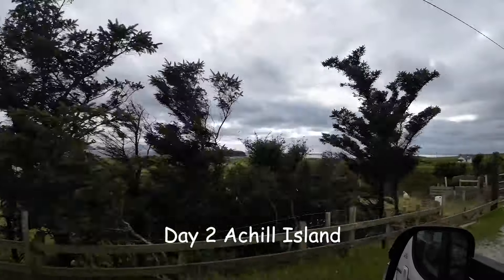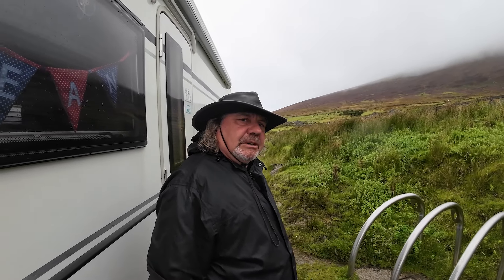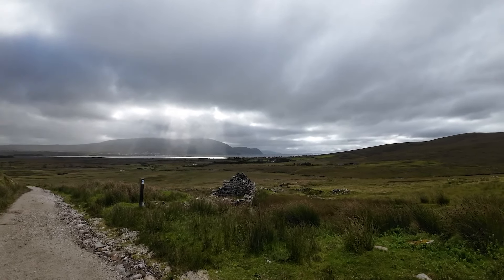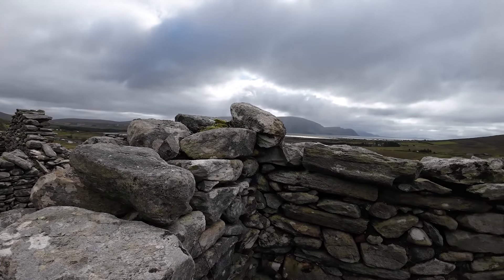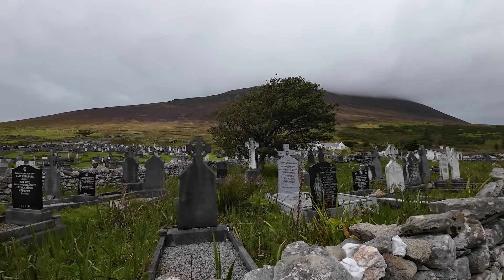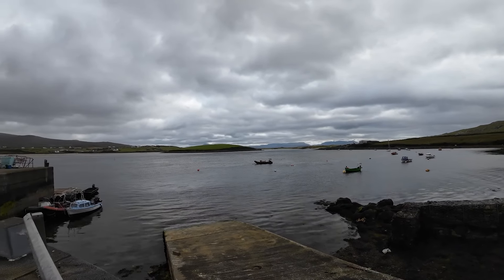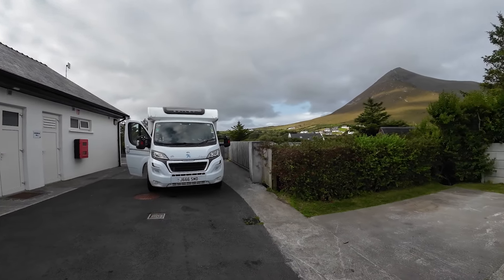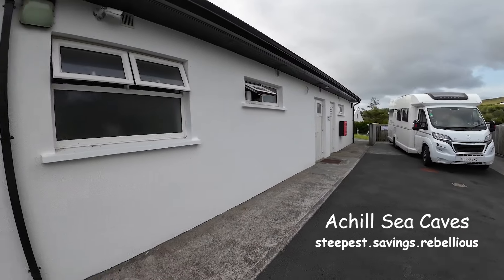Is this the best kept secret in Ireland?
Mr D takes me on a mystery trip around Achill Ireland where we step back in time. We visit the local aquarium and succumb to tea and cakes at the local cafe. Achill island is a hidden gem on Irelands west coast in County Mayo well worth a visit if you are in the area. Sit back and enjoy the video as we continue to explore this beautiful county.